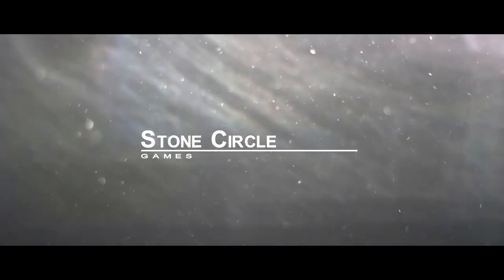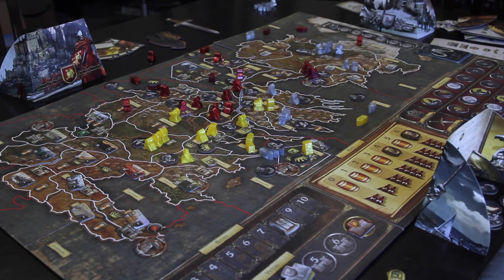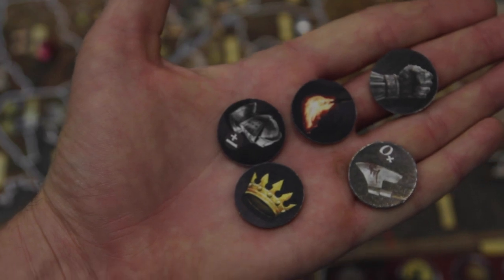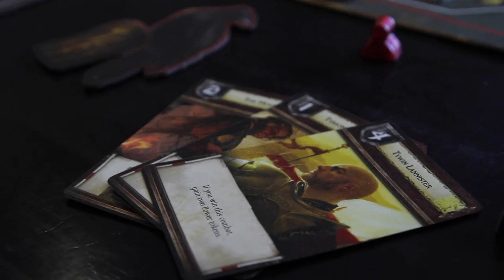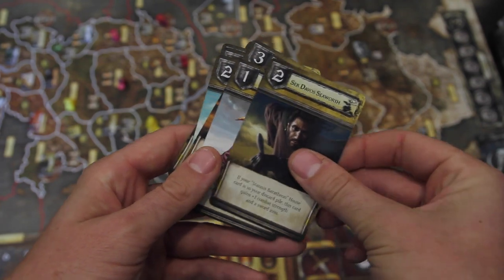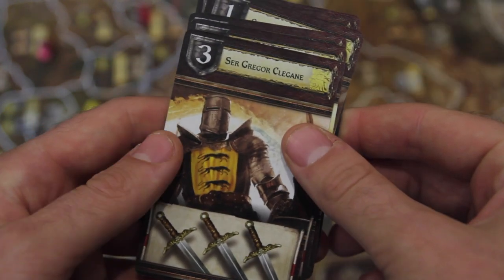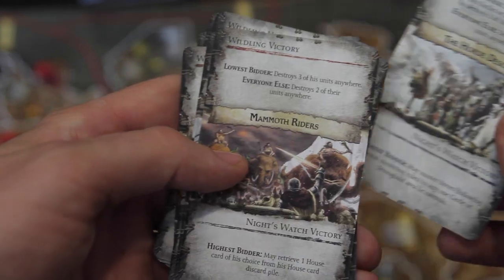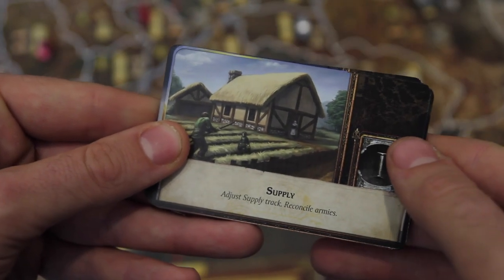SCG Reviews - A Game of Thrones: The Board Game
Will vies for control of the Iron Throne in this cutthroat political/military strategy game.

NEW! From Stone Circle Games: Battle for Biternia